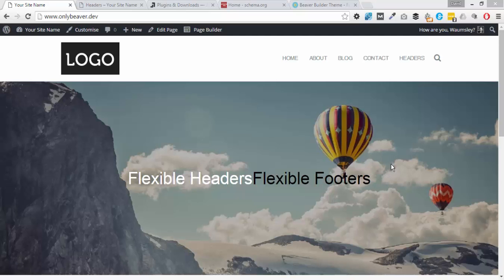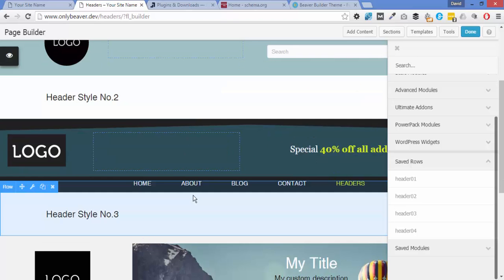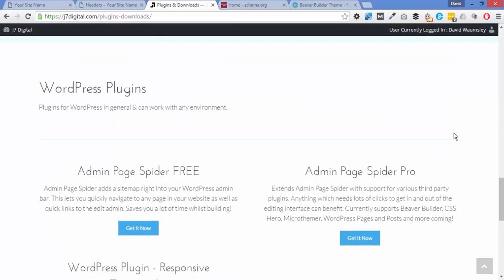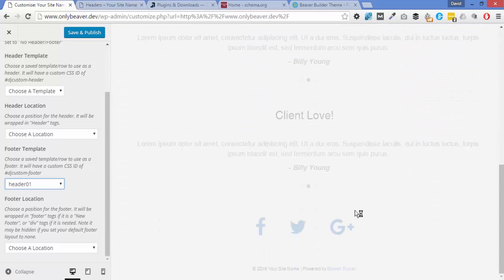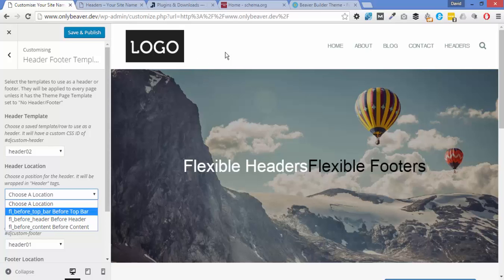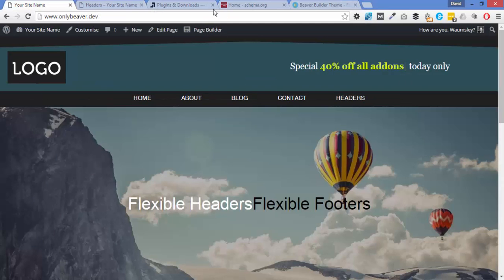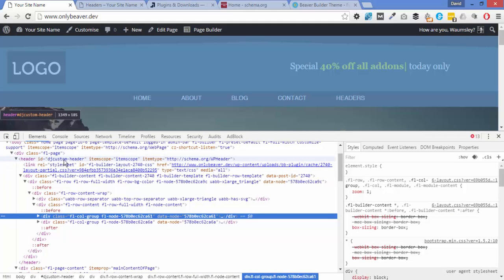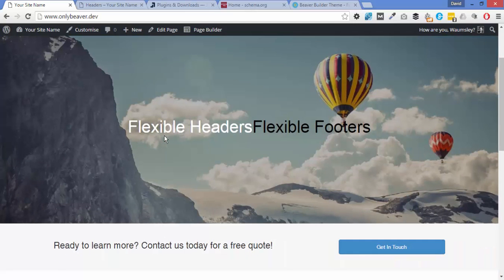Flexible headers and footers with the Beaver Builder theme.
This video features a great free plugin from Jay Ovens-Henig that allows us to easily add Beaver Builder templates to the Beaver Builder theme's header and footer areas.

It also adds back the correct header and footer HTML and Schema.org mark-up when the theme's header and footer are removed.